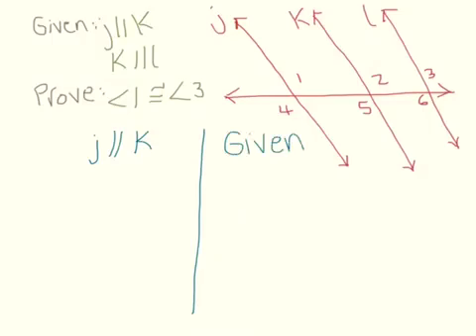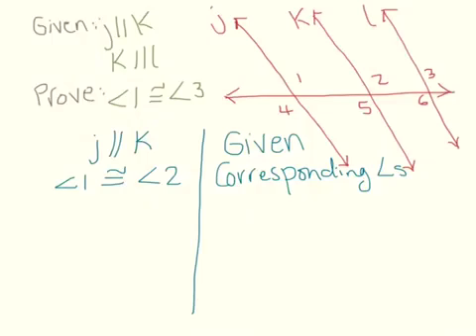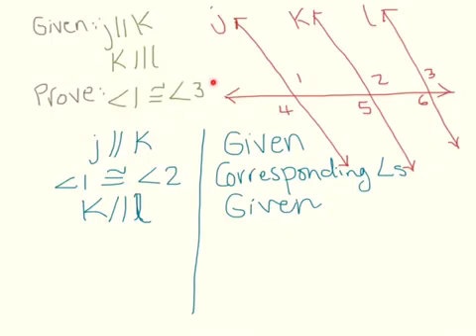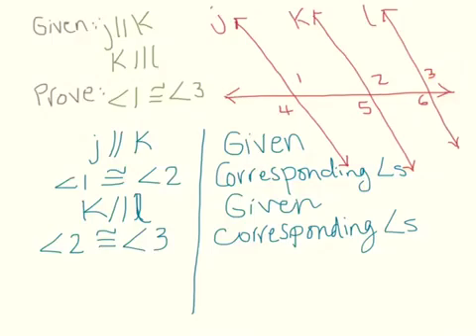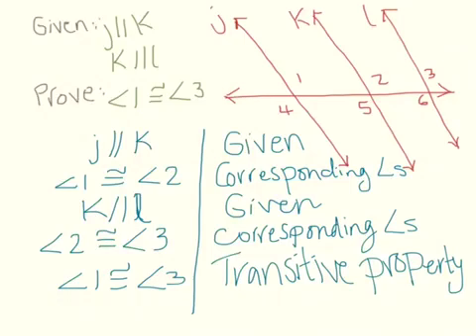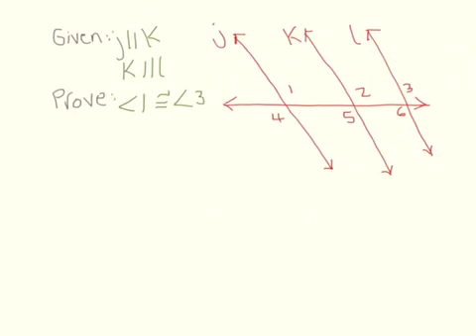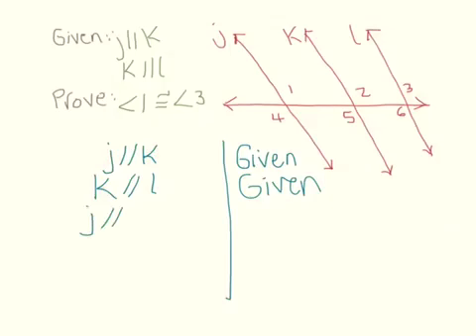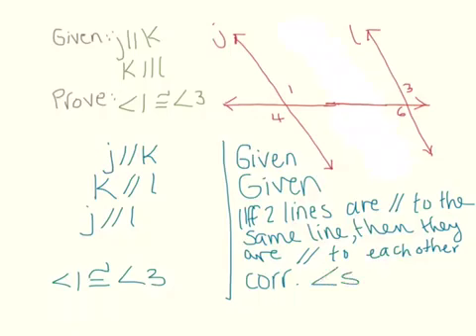Proofs geo1 bushra mchs